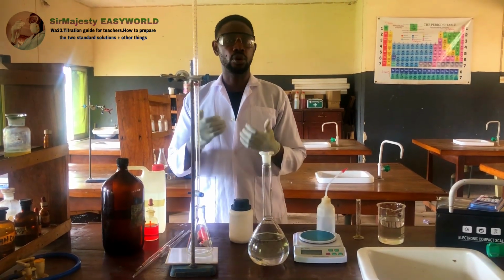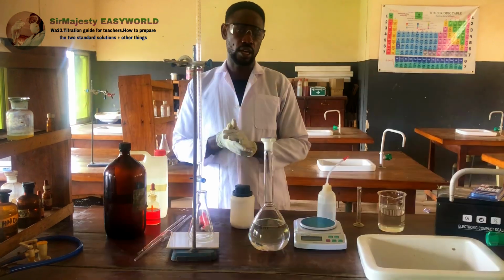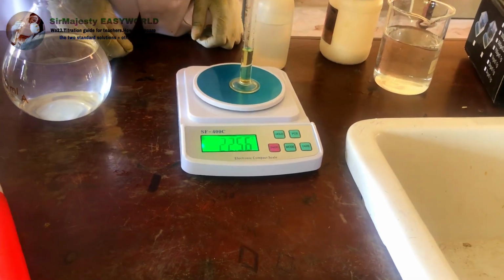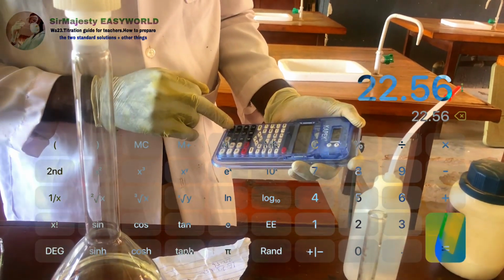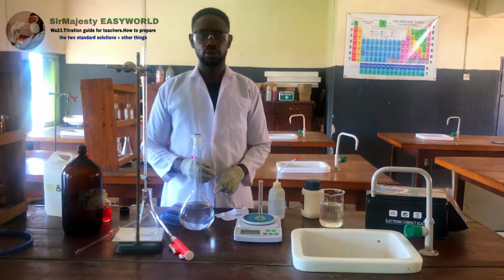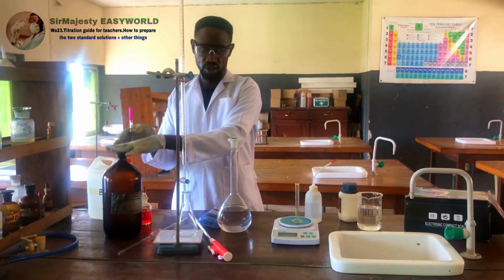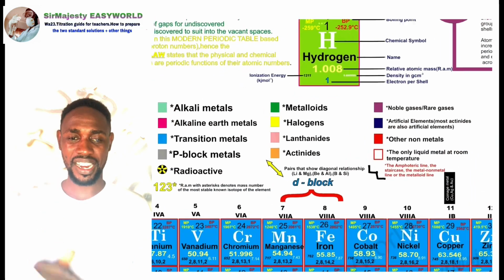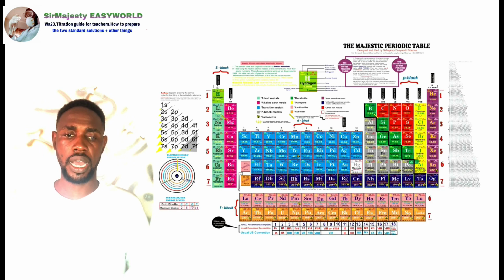WAEC 2023 TITRATION.The end point,likely questions and how to prepare the two solutions.A must watch